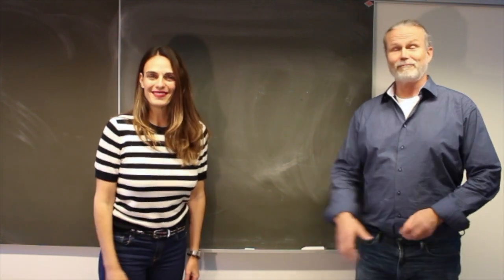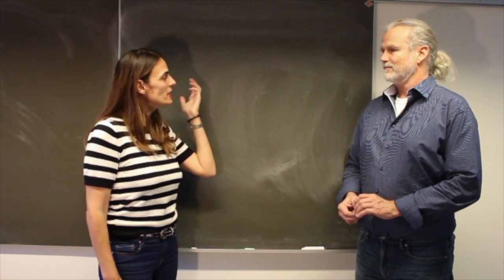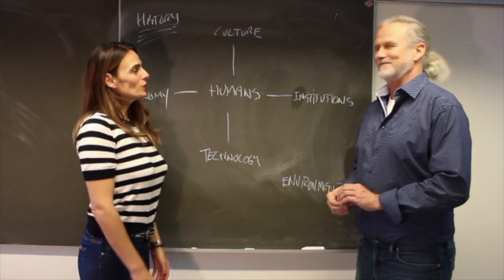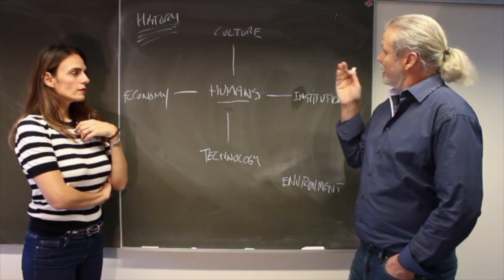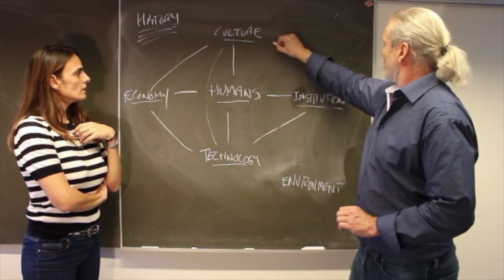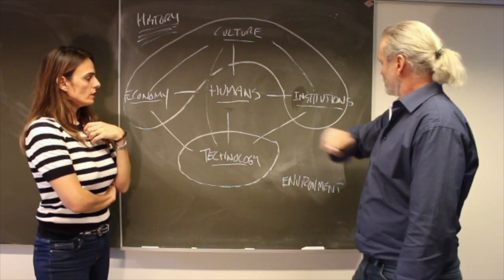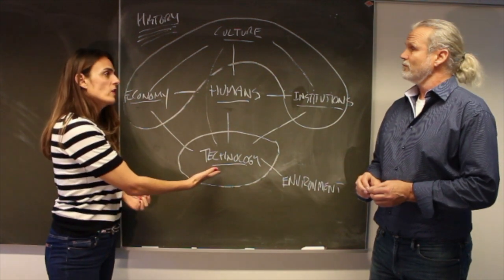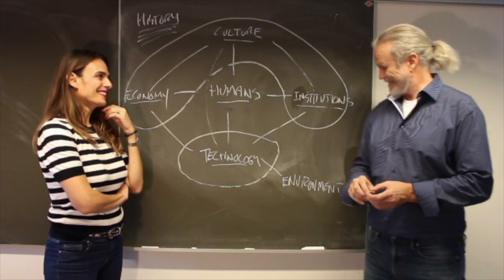How the physical and social technologies interact?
Hi there, we are Manuela Battaglini and Steen Rasmussen. In our first video, Steen and I were talking about the big picture in technology. Now, in this video, Steen explains to us how the physical and the social technologies interact. We must understand this interaction if we want to understand how the new technologies work and the impact they have in our lives and jobs.